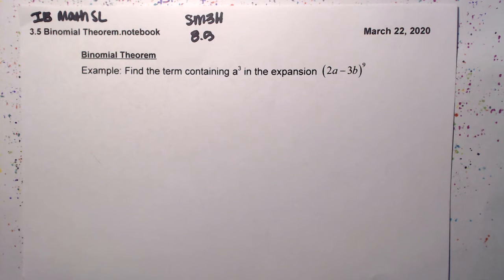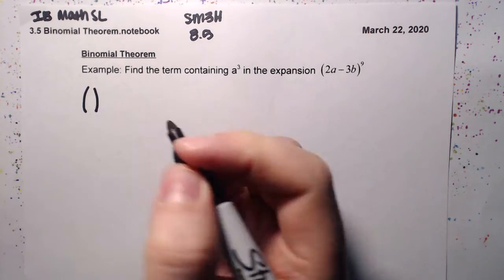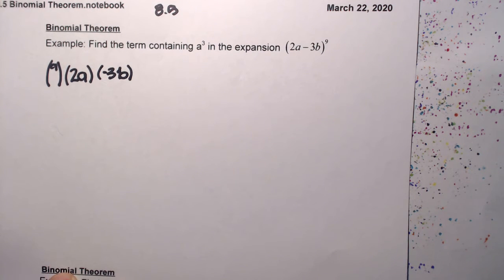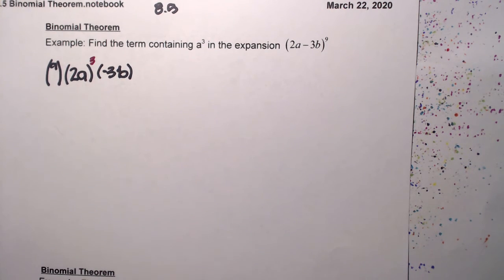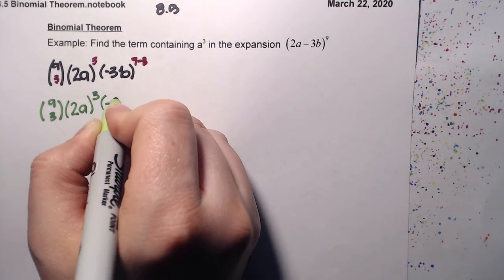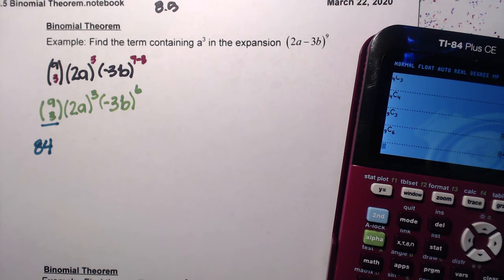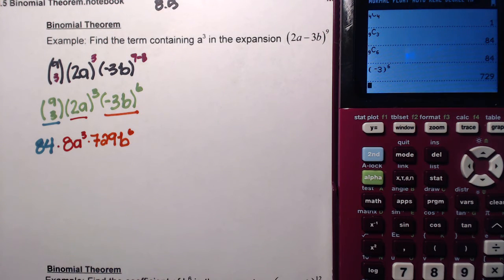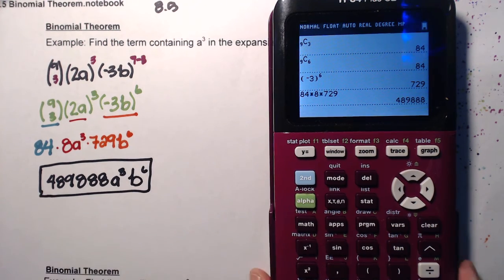SM3H 8.5 Notes P3 (2020)